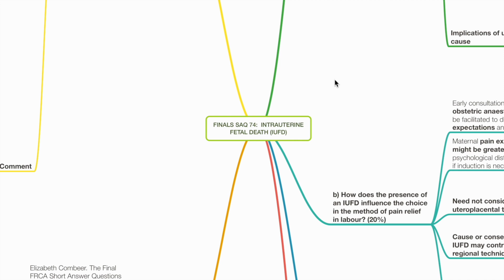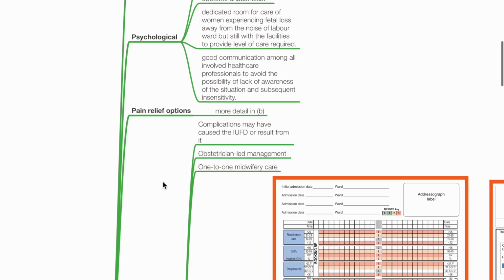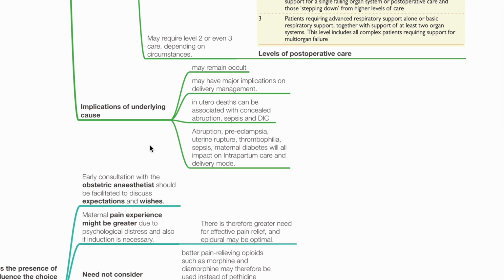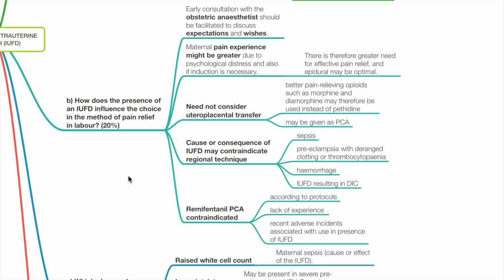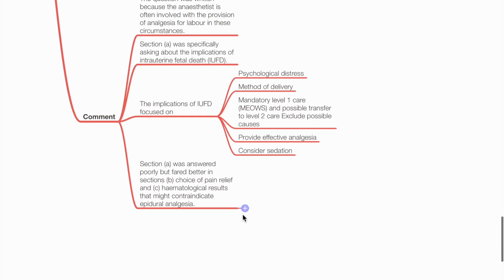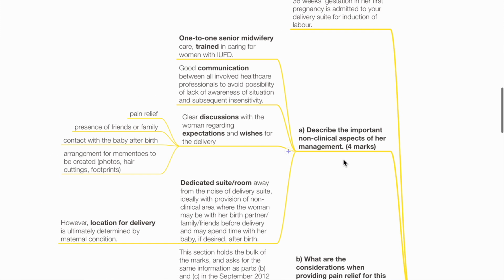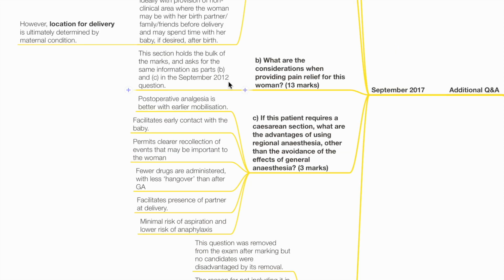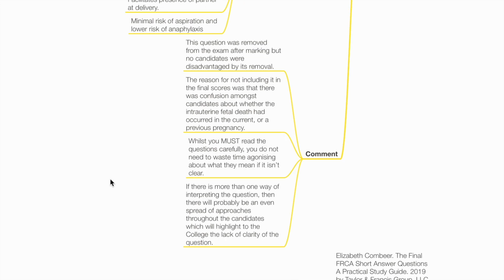FINALS ANAES SAQ 74: INTRAUTERINE FETAL DEATH (IUFD)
a) What are the implications of managing a patient with an intrauterine fetal death (IUFD) at 36-weeks gestation? (55%)
b) How does the presence of an IUFD influence the choice in the method of pain relief in labour? (20%)
c) Which abnormal haematological results would contraindicate epidural analgesia? (25%)

Additional Q&A

+Causes of IUFD:
A. Maternal (5-10%): Hypertensive disorders, DM, infection, hyperpyrexia, antiphospholipid syndromes, thrombophilias, abnormal labour, post term pregnancy, SLE
B. Fetal (25 - 40%): chromosomal abnormalities, major structural anomalies, infection, Rh incompatibility, non immune hydrops, growth restriction
C. Placental (20-35%): antepartum hemorrhage (placenta previa/abruptio), cord accident, twin transfusion syndrome, placental insufficiency
D. Iatrogenic: external cephalic version, drugs
E. Idiopathic (25-35%)